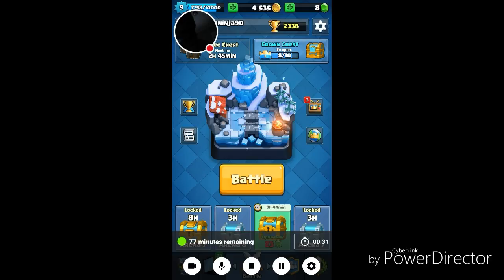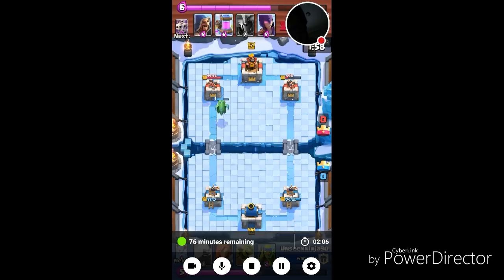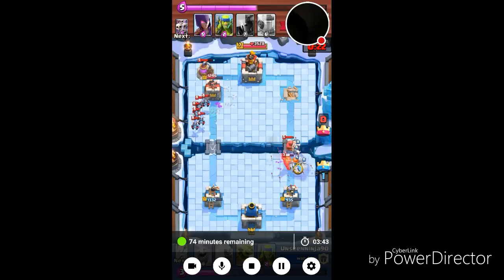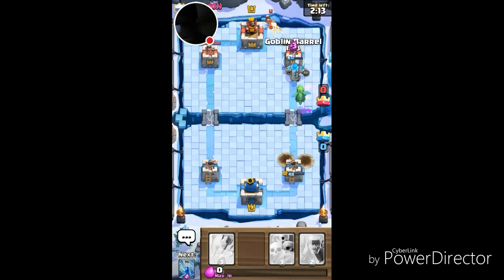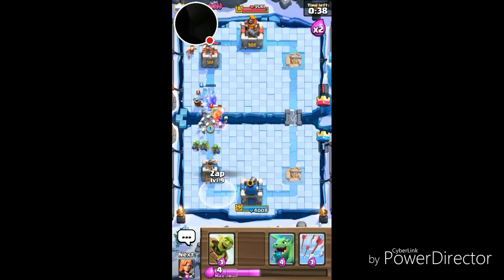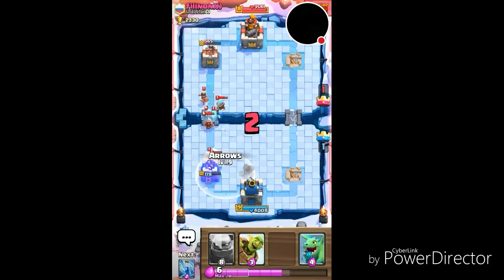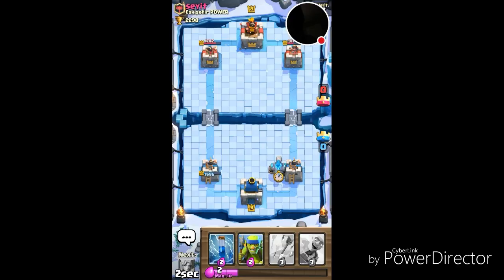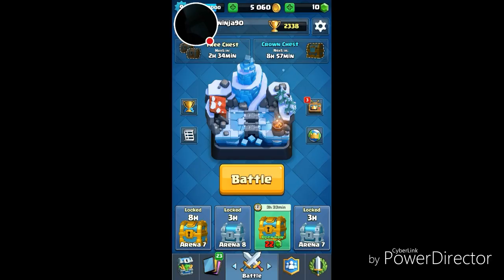Thinking of starting a let's play for clash royal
The trick is going to be that I use cards u guys leave in the comments